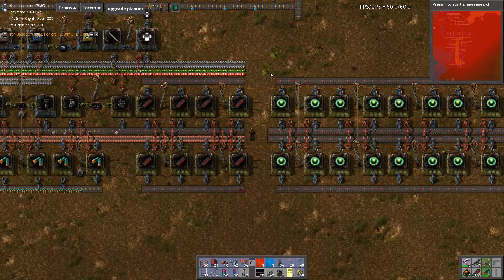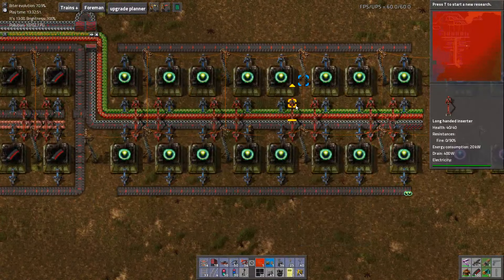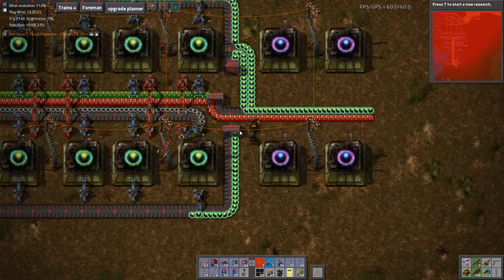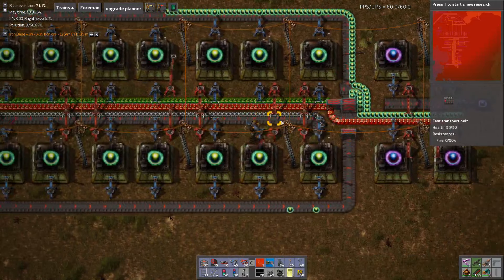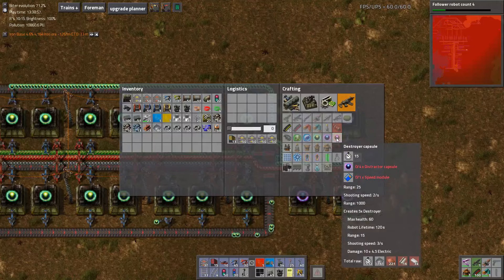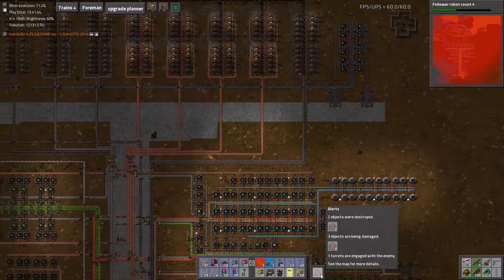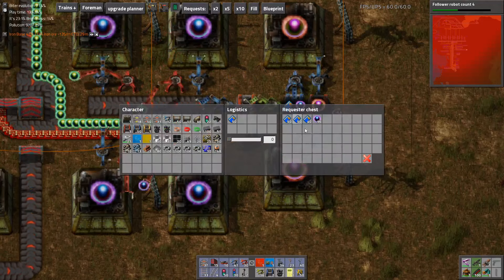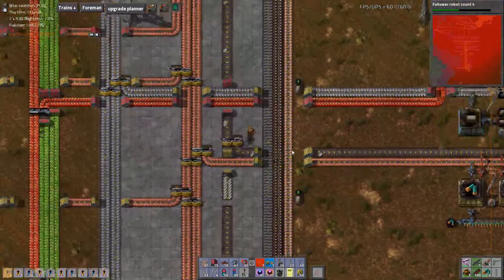Let's Play Factorio - Abundant Automation #40 - Heading Out Again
Join me on my journey to complete and utter automation in Factorio, a game all about large-scale production, even larger-scale logstics and kicking alien backsides!

You can get more info about Factorio aswell as a free demo over